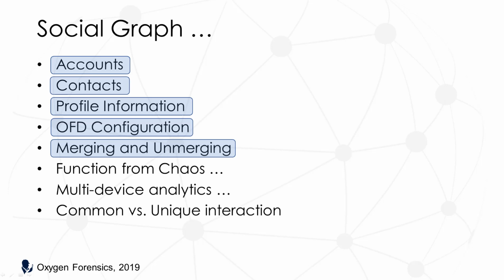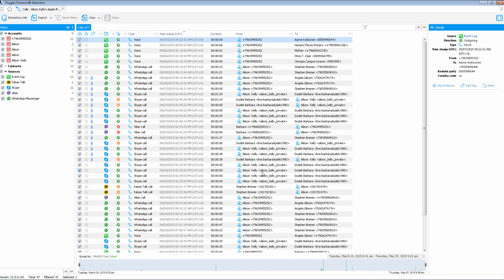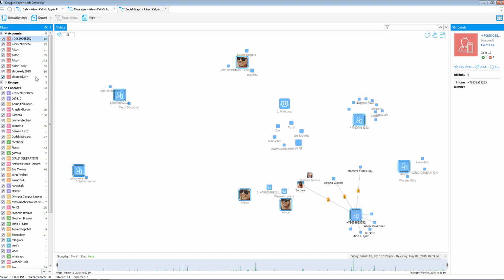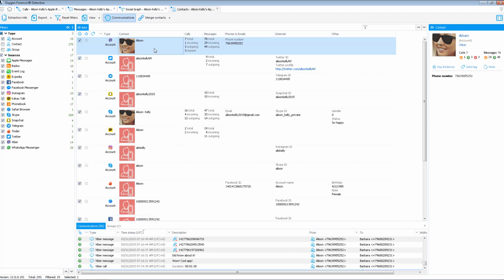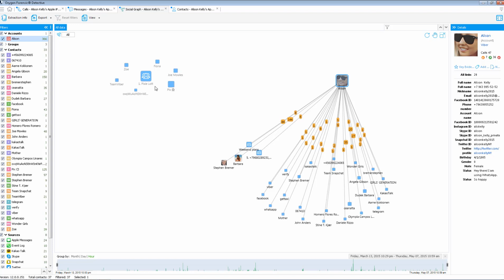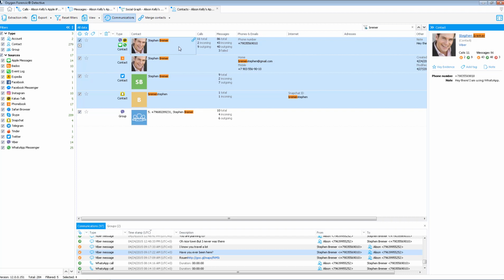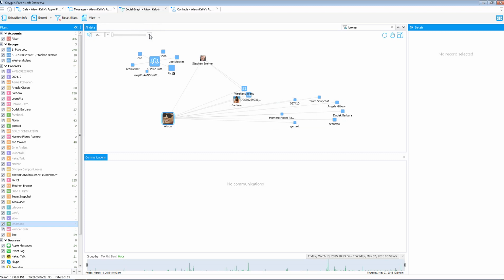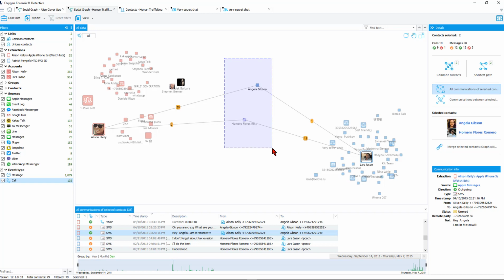How To Use Social Graph In Oxygen Forensic Detective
Hello, this is Keith Lockhart from the Oxygen Forensic training department, and this video is talking about the Social Graph inside Oxygen Forensic Detective.